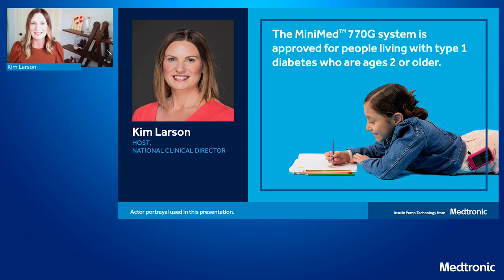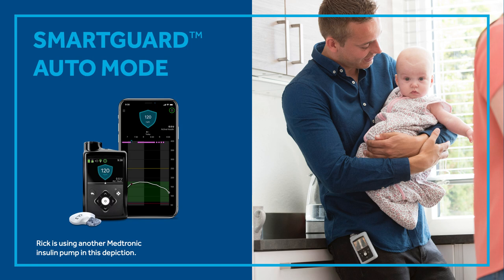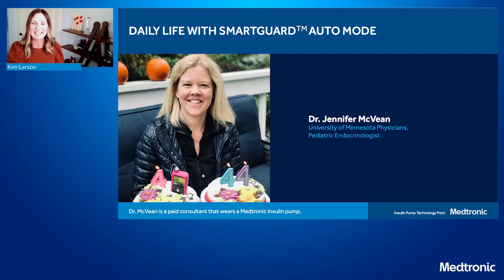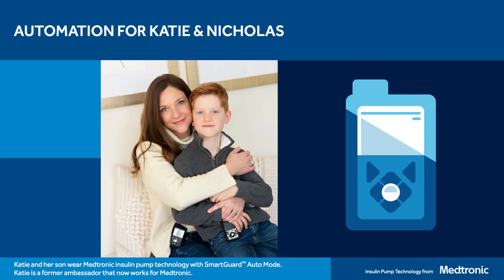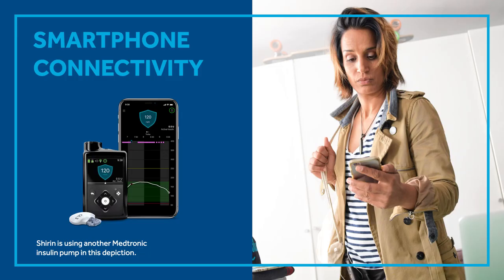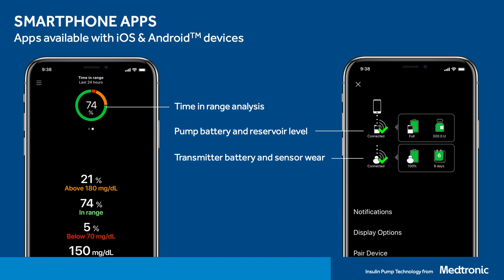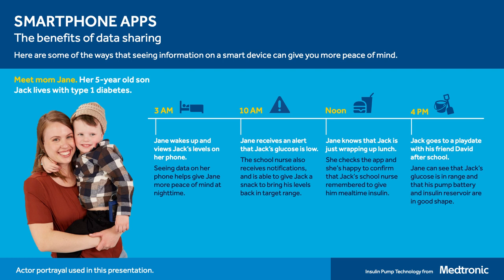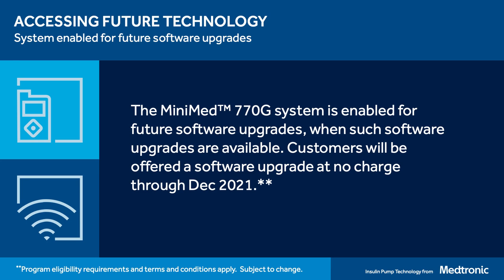Medtronic Livestream: Learn About the MiniMed 770G System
Replay the livestream held on October 7th, 2020 that introduces the components and features of the MiniMed 770G system.